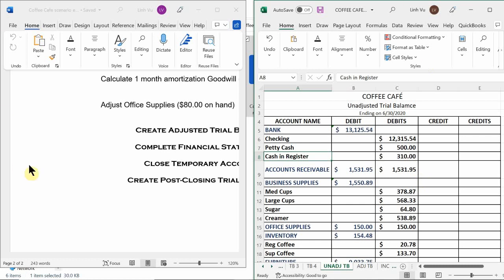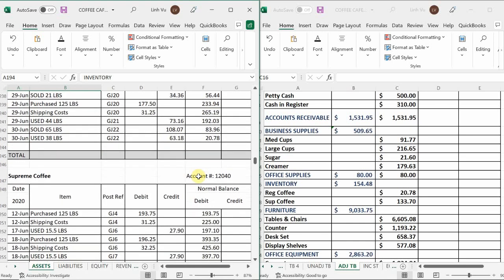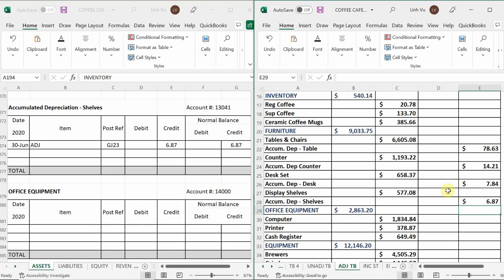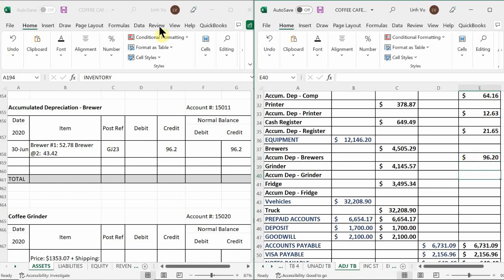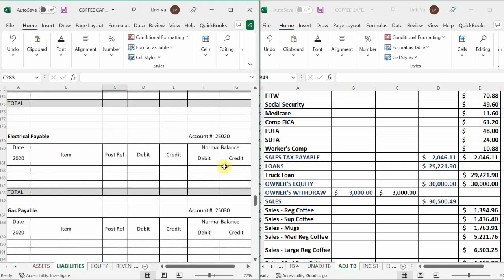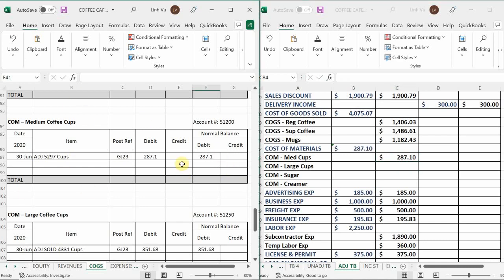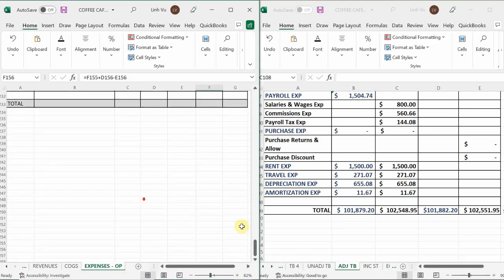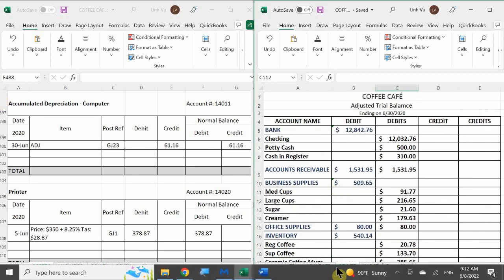AM ACCT 2.28 COFFEE CAFE ADJ P2